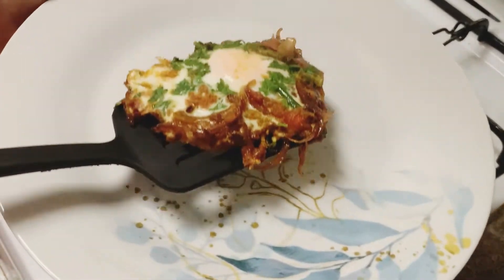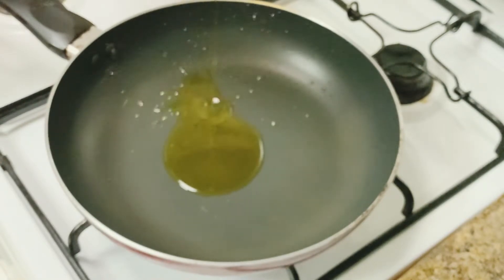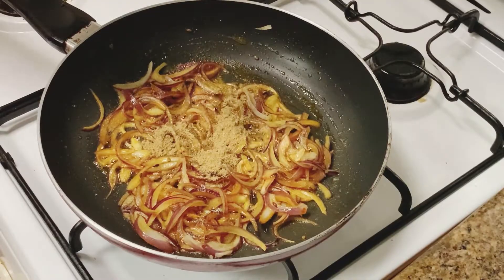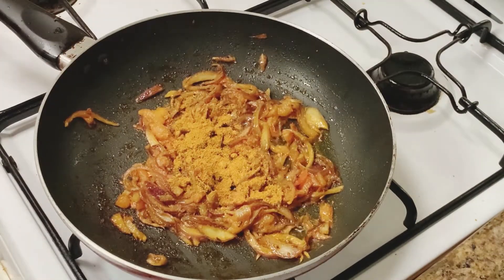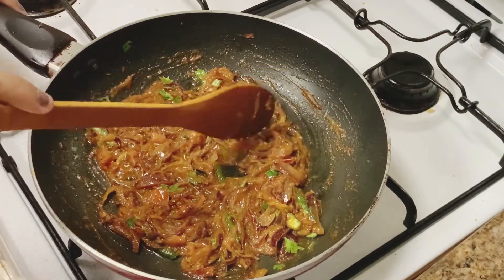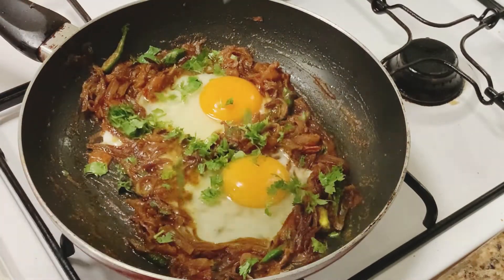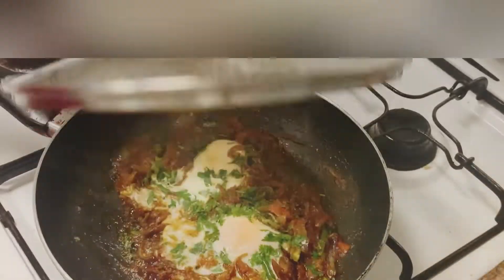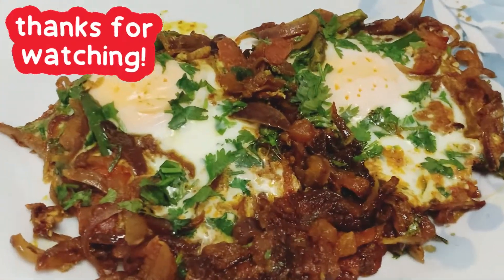Half Fry Egg Masala Recipe || Egg half fry Masala Ready within 5 minutes || Indian Kitchen in Dubai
Half Fry Egg Masala Recipe || Egg half fry Masala Ready within 5 minutes || Indian Kitchen in Dubai || Indian Kitchen in Dubai

About this Video:This is an easy recipe.Desi style half fried eggs masala recipe which had onions, tomatoes, and coriander on the top.
Smiple yet healthy, kid friendly recipe😋🥳